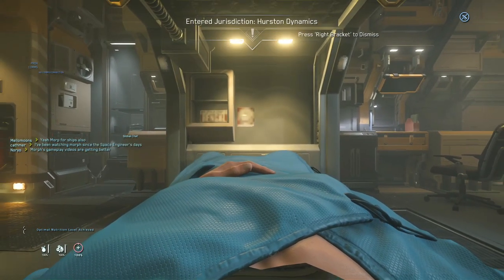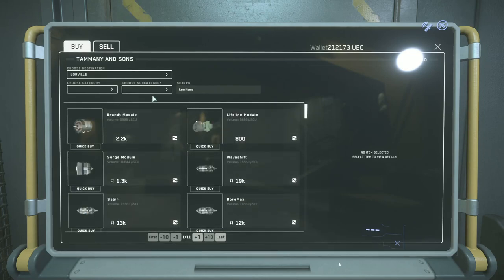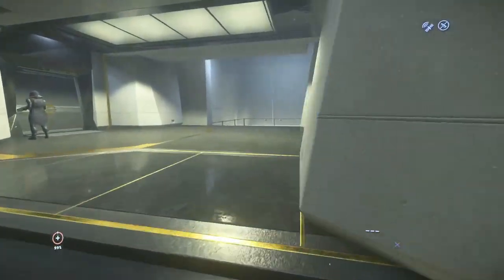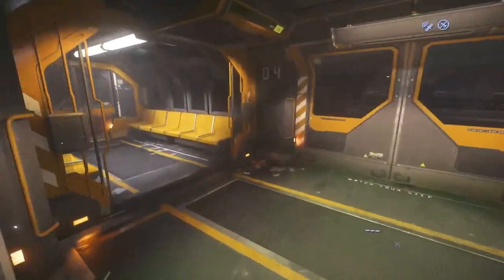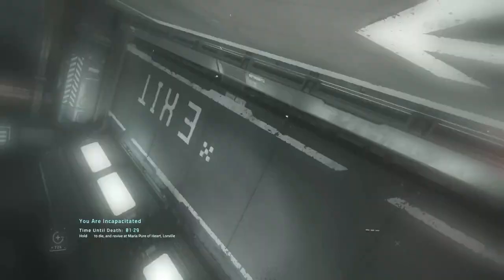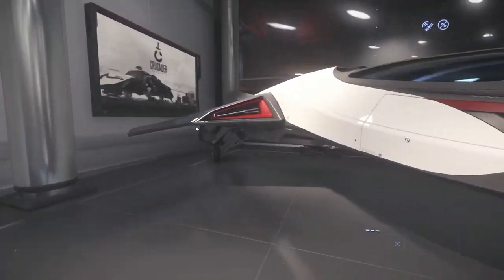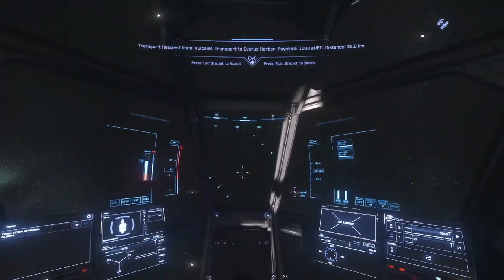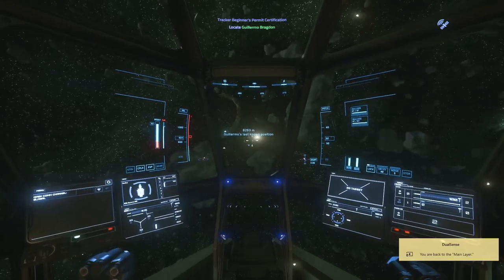My Second Day in Star Citizen | 3.18 - My First Successful Mission!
🌟 Socials 🌟

[0:00]: Intro
[0:53]: Finding A Weapon
[6:30]: First Mission
[11:05]: Bounty Hunting
[16:33}: Delivery Time!
[20:50}: Outro